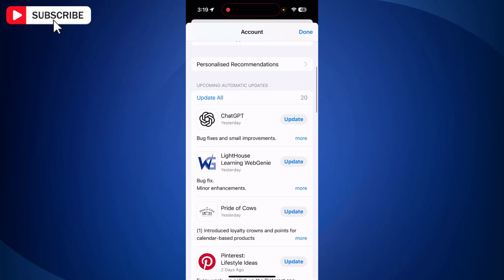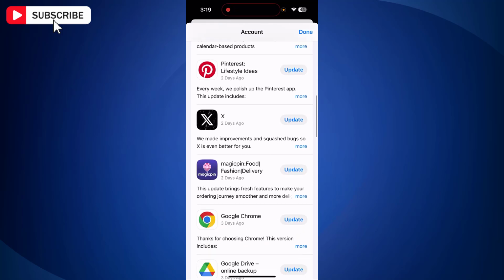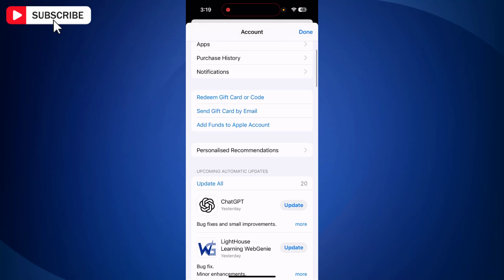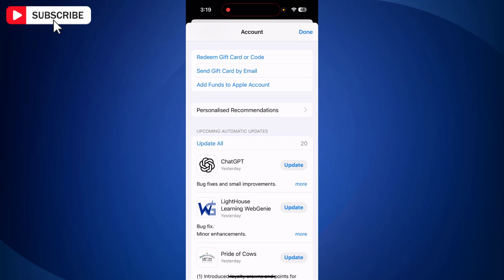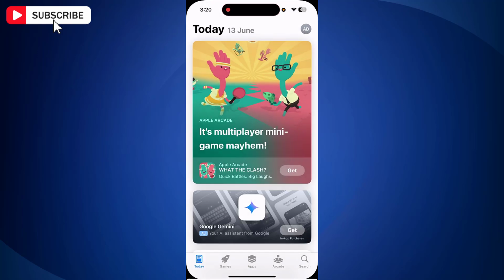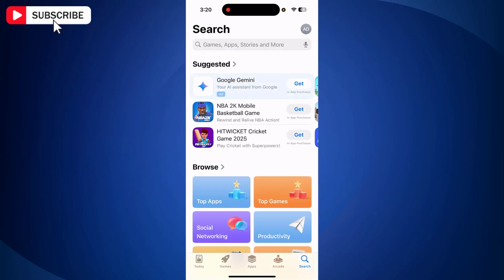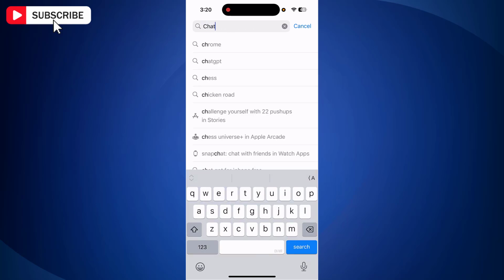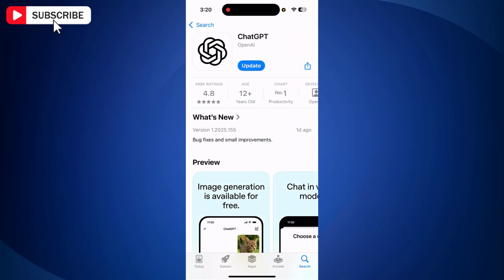Update Apps on iPhone – Update all apps at once iPhone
Update Apps on iPhone – Keep Your Apps Running Smoothly

Wondering how to make sure your apps are always up to date on your iPhone? Keeping your apps updated ensures they run efficiently, stay secure, and offer the latest features. In this video, we’ll show you how to update apps on your iPhone manually or automatically through the App Store.

App updates often include bug fixes, performance improvements, new tools, and enhanced compatibility—especially with the latest versions of iOS like iOS 17 or iOS 18. Whether you prefer to update your apps manually or want to enable automatic updates, knowing where to find the right settings is key to a smooth user experience.

This tutorial is perfect for iPhone users who:

Want to know how to update apps manually on iPhone

Are experiencing issues with apps not working properly

Can't find the update button in the App Store

Prefer controlling which apps to update and when

Want to avoid storage issues caused by outdated apps

We’ll also touch on why some app updates may not show up, and what to do if your App Store won’t update apps as expected.

Whether you're using an older iPhone model or the latest iPhone 15 series, keeping your apps up to date helps protect your privacy, improves performance, and lets you enjoy the newest app features.